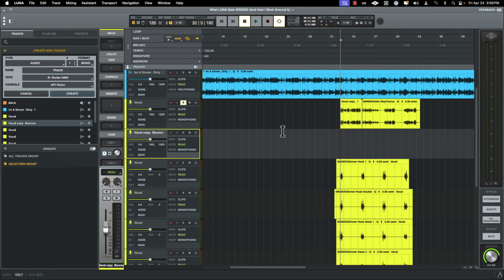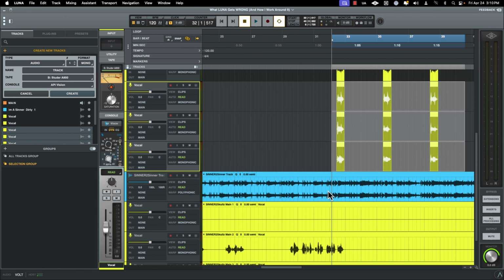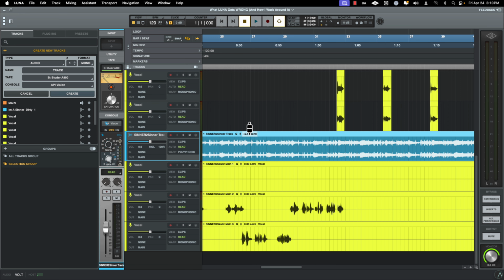What LUNA Gets WRONG And How I Work Around It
LUNA isn’t perfect… and if you’re coming from Pro Tools, you’ll feel it.
In this video, I break down what LUNA actually gets WRONG — especially when it comes to things like AudioSuite and Strip Silence — and how I work around it in my real mixing sessions.
Because yeah… not having those tools can slow you down if you don’t know how to move differently.
But once I figured out my workflow, it stopped being a problem.
If you’re thinking about switching from Pro Tools to LUNA — or you’re already using it and running into these same issues — this is for you.
📲 Follow me for more mixing tips, workflow breakdowns, and real session insights
Drop a comment:
What’s one thing Pro Tools does that you wish LUNA had?